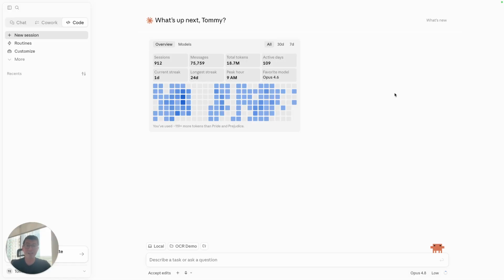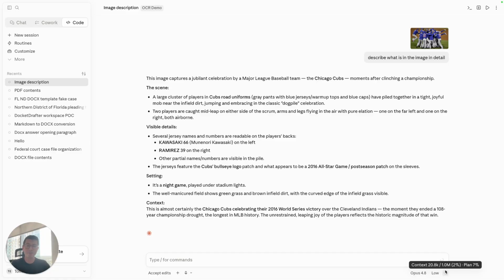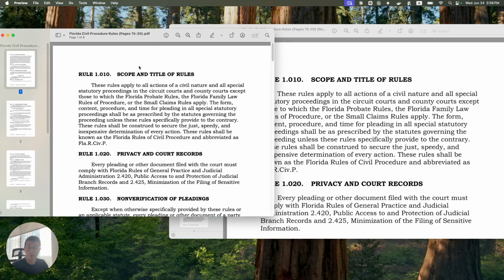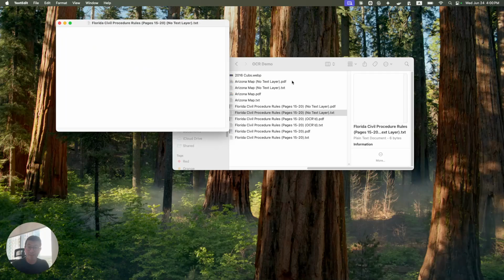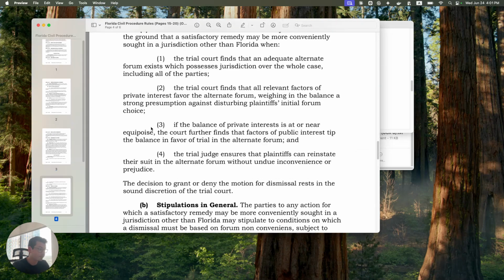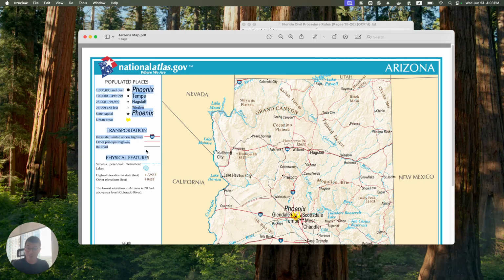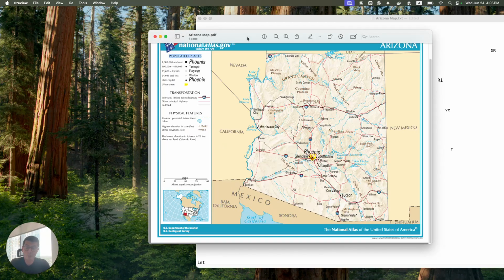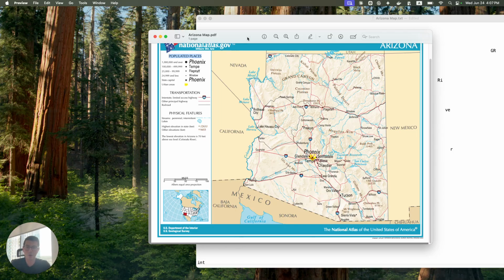OCR And Text Layers Explained for Lawyers Using AI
OCR matters more than most lawyers realize when using AI tools like Claude, Claude Code, ChatGPT, and OpenAI Codex.

In this video, I explain what OCR actually means, why some PDFs work cleanly with AI tools, and why other PDFs cause the AI to miss information that appears obvious on the page. We look at text layers, scanned documents, image-heavy PDFs, and how to tell whether the AI is reading the right version of the document.

Topics covered:

- What OCR means and why it matters for legal PDFs
- The difference between a PDF text layer and an image of text
- Why clean text-based PDFs are usually easier for AI to read
- How scanned PDFs force AI tools to visually interpret the page
- Why OCR can introduce small but important mistakes
- Why maps, exhibits, diagrams, and image-heavy PDFs may need visual review
- How to ask Claude or ChatGPT whether it actually OCR'd or visually read a PDF

This is part of my AI tutorial series for attorneys, focused on practical ways lawyers can use tools like Claude Code, ChatGPT, and OpenAI Codex for legal research, drafting, and document-heavy workflows.